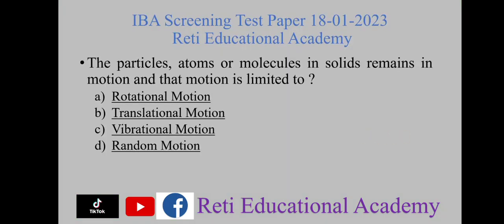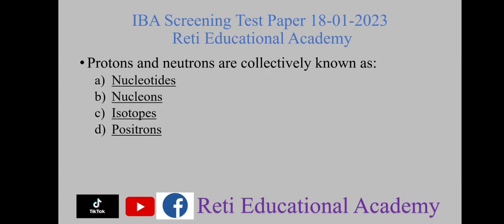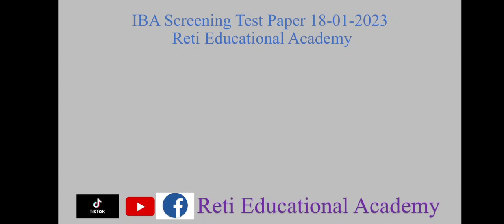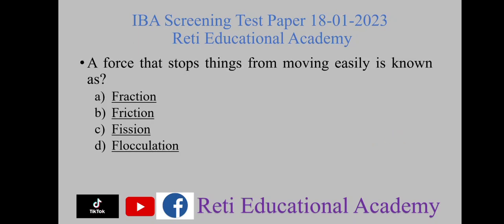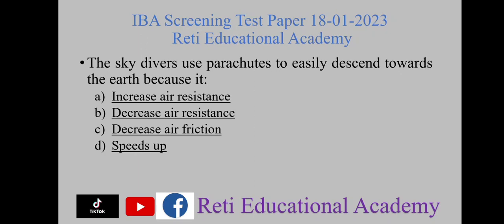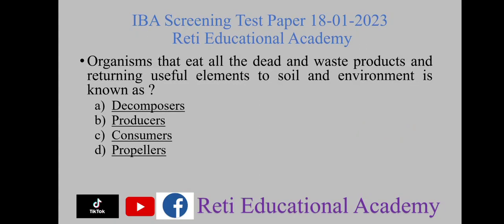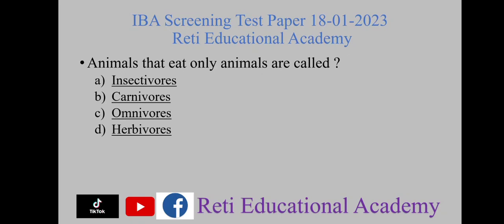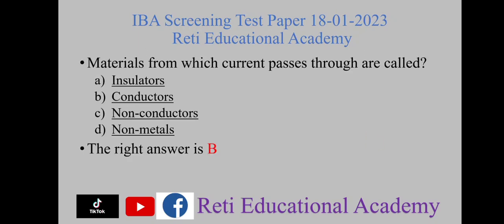Solved IBA Screening Test Paper 18-01-2023 Everyday Science Graduation Category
Watch Previous Papers at the given links on Reti Educational Academy.